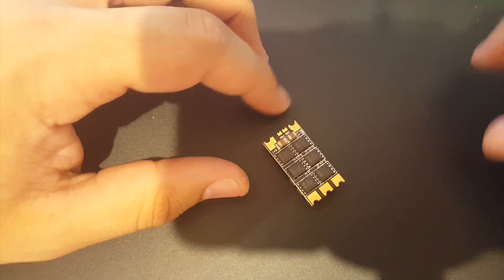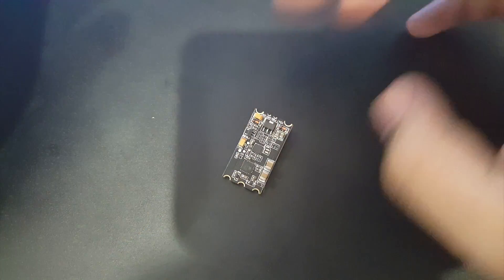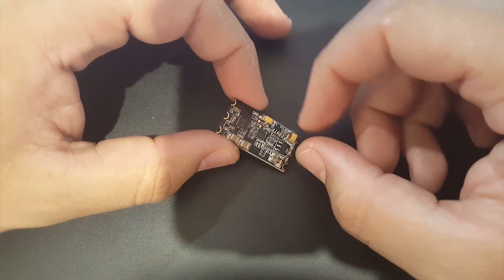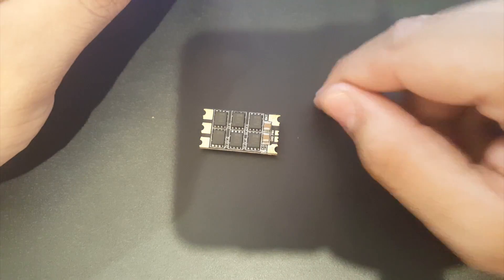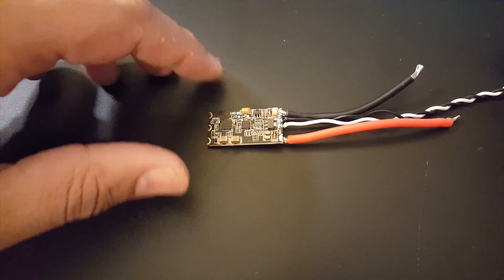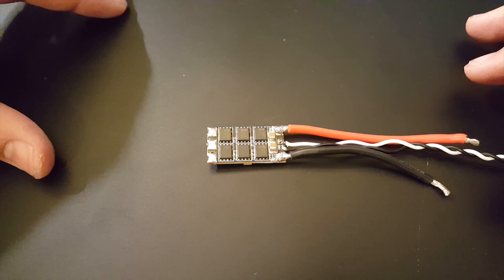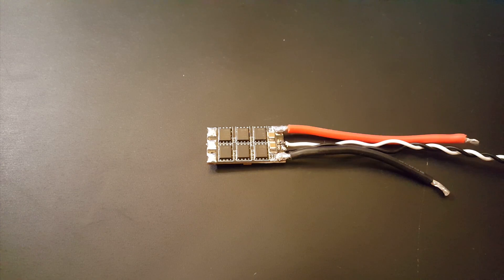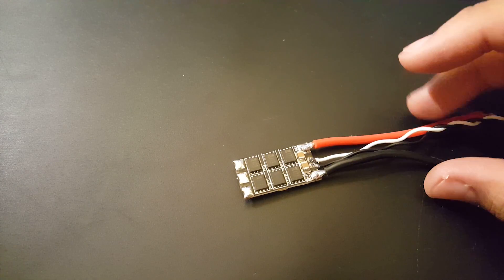Airbot Bumpbee 30A ESC // Review and Noise Testing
Airbot Bumbpee S 30A ESC

meshdrone